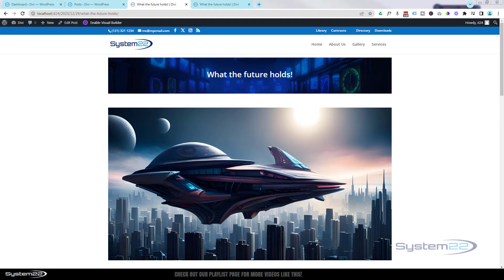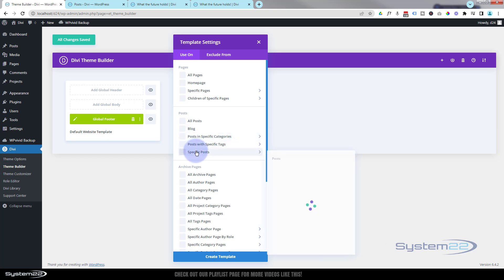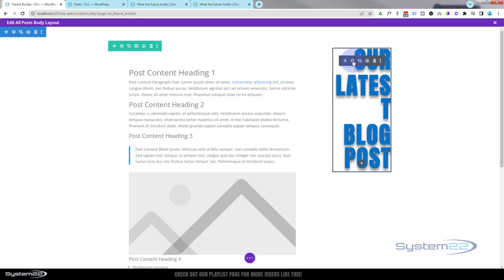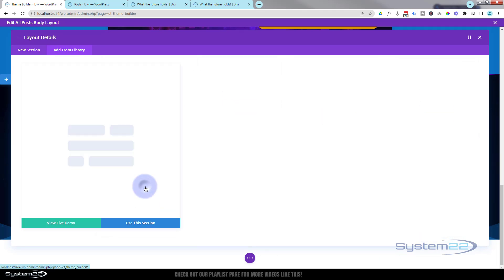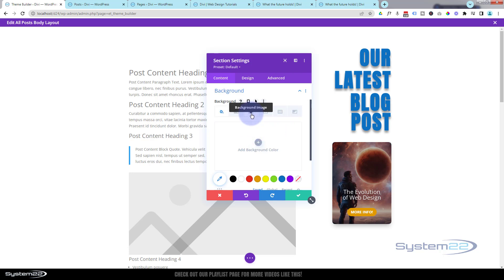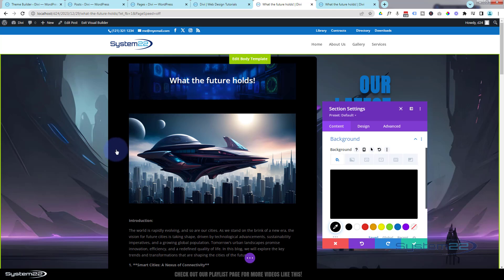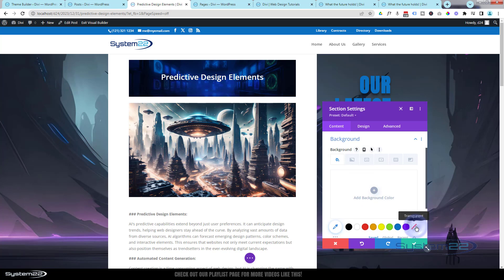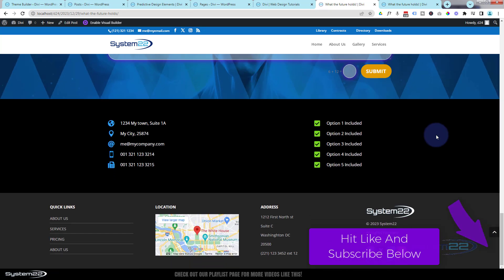Divi Design Secrets: Crafting a Custom Blog Post Template for Beginners!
Dive deep into the world of web design with our latest video, Divi Design Secrets: Crafting a Custom Blog Post Template for Beginners! If you're a newcomer to the Divi universe, this tutorial is your key to unlocking the secrets of creating a unique and visually stunning blog post template. With the power of the Divi Theme Builder, we'll guide beginners through the step-by-step process of designing a custom template that not only reflects their personal style but also enhances the overall appeal of their blog. Get ready to embark on a journey of creativity as we unveil the secrets behind crafting a captivating blog post template with Divi!

In this video, we demystify the complexities of the Divi Theme Builder, ensuring that beginners can confidently navigate the process of customizing their blog post templates. From layout design to selecting the perfect elements, we cover it all to empower newcomers to the world of Divi with the skills needed to create a blog that stands out. Join us in unraveling the design secrets that will elevate your blog to new heights. Don't miss out – click play now and discover how to craft a custom blog post template that captures your unique style and captivates your audience!

v=ZAO2MH0dQtk&list=PLqabIl8dx2wo8rcs-fkk5tnBDyHthjiLw

v=rNhjGUsnC3E&list=PLqabIl8dx2wq6ySkW_gPjiPrufojD4la9